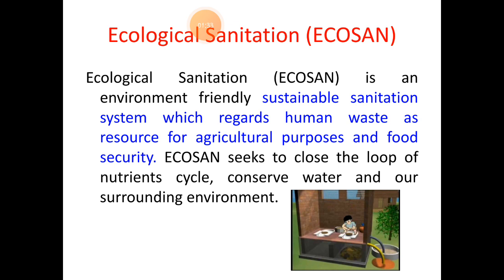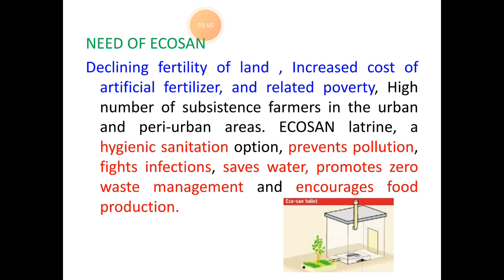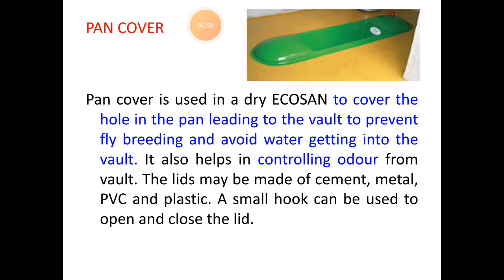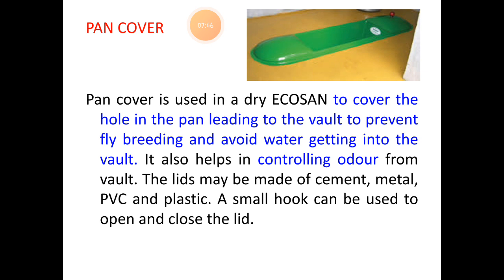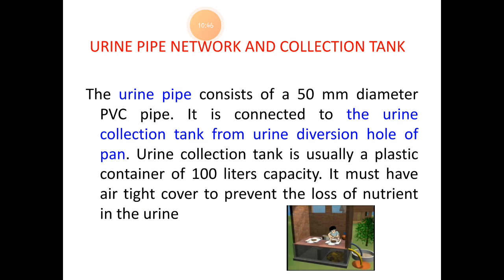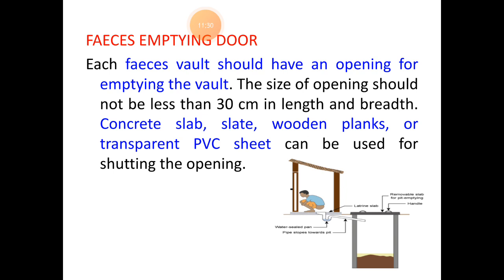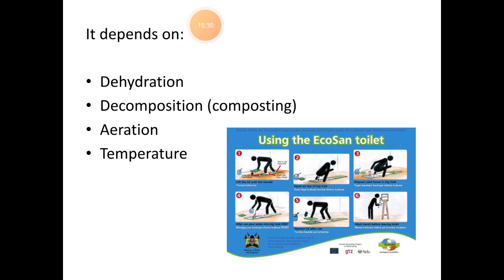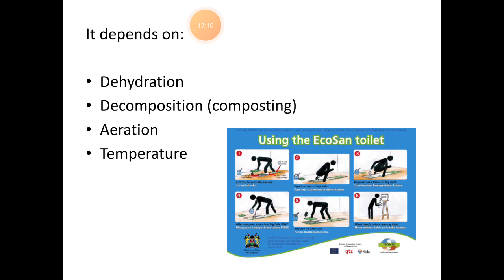SOLID WASTE MANAGEMENT: CONSTRUCTION OF ECOLOGICAL TOILETS